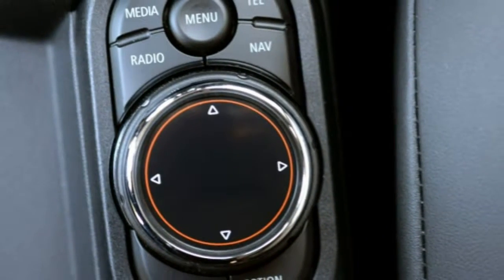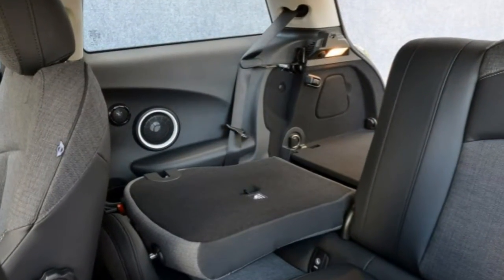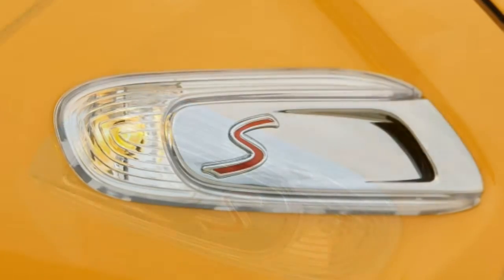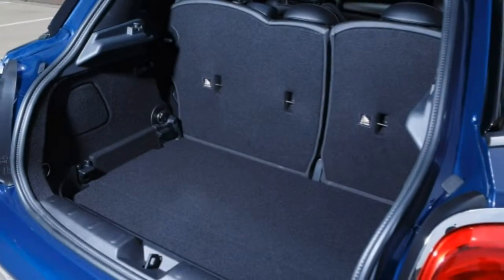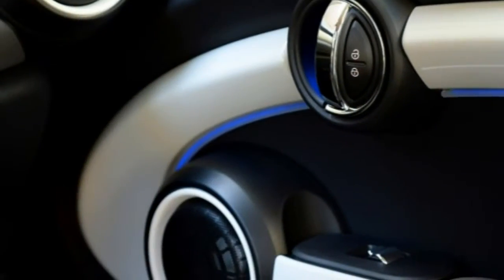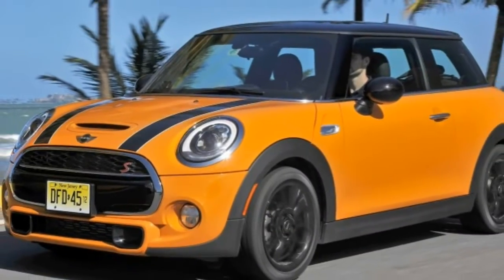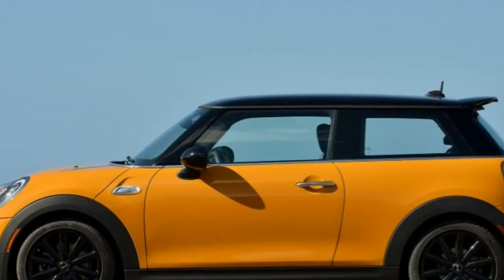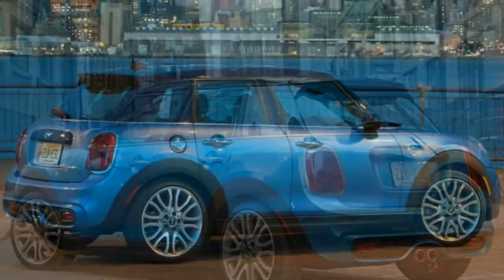MINI Hardtop 2017 Car Review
The Mini is often a small economy car created by the British Motor Corporation (BMC), located in the English town of Birmingham, as well as successors from 1959 until 2000.

 The original may be known as a British icon from the 1960s. Its space-saving transverse engine front-wheel drive layout – allowing 80 percent with the area with the car's floorpan to be played with for passengers and luggage – influenced a generation of car makers